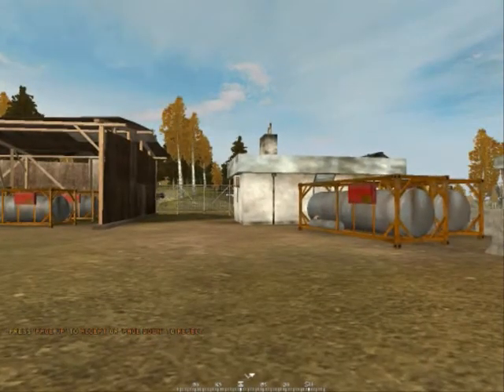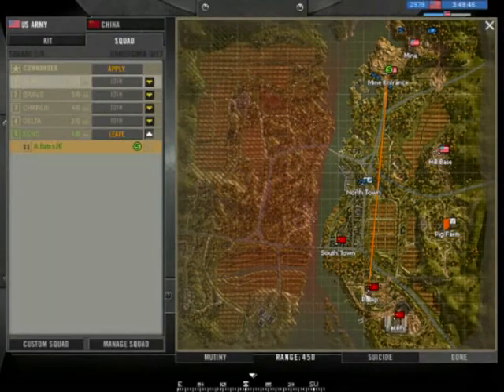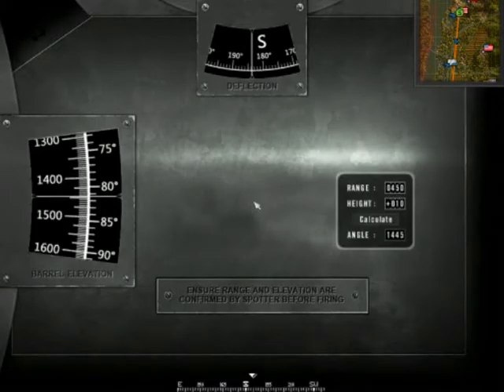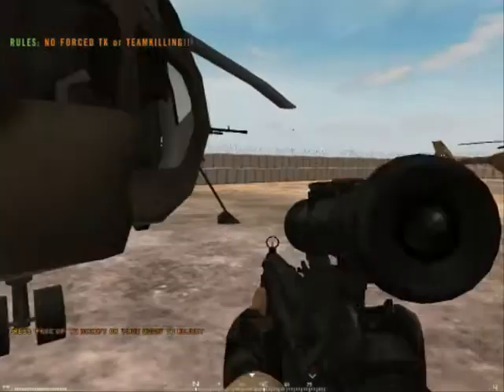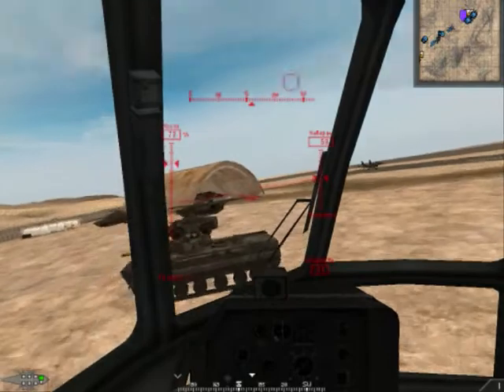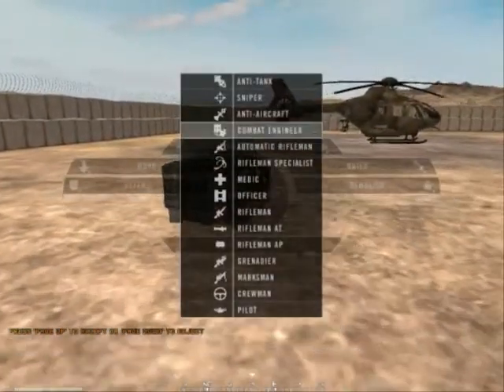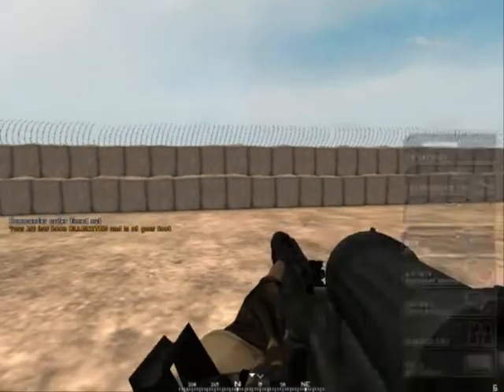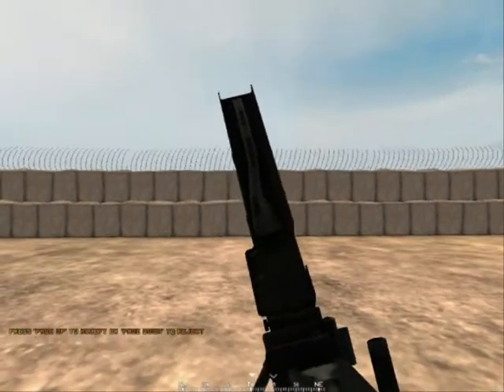How the hell do I play this game part 2 Project Reality 0.95 (Mortars and Basic Helis)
How the hell do I play this game will be based on tatical/realism (advc) game like PR,ArmA,ArmA 2,OFP,VBS 2 Jcove today I will show you how to use Mortars special request from PITboy500 and also how to fly basic trans helis